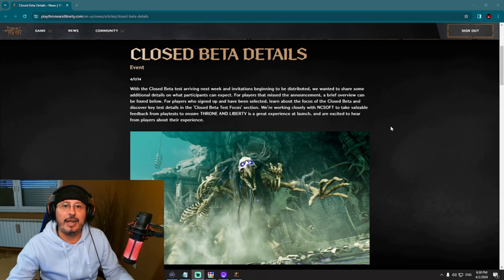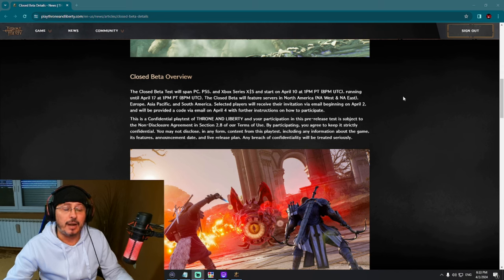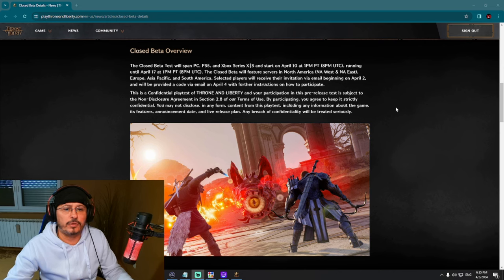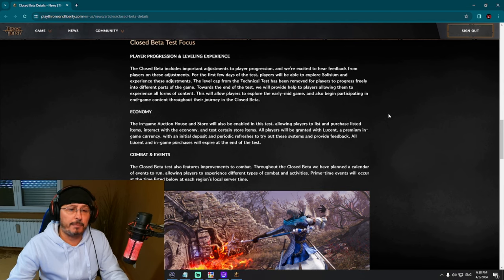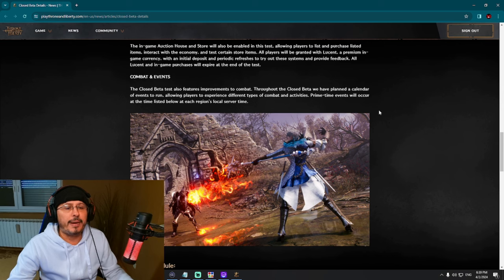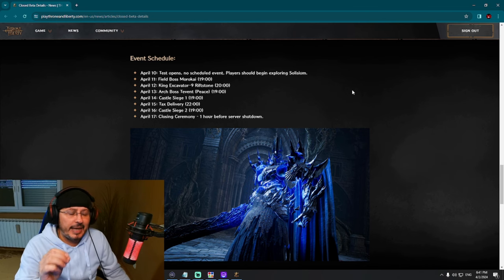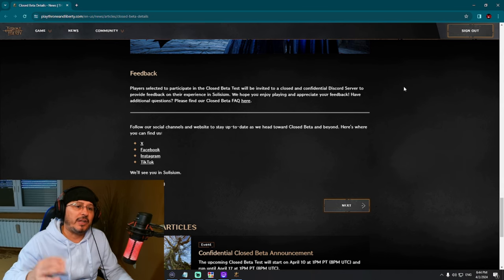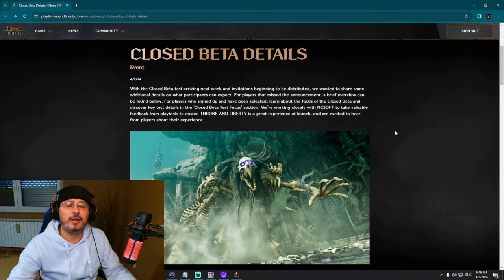Throne and Liberty GLOBAL BETA GUIDE - Schedule For Sieges, Raids and Events